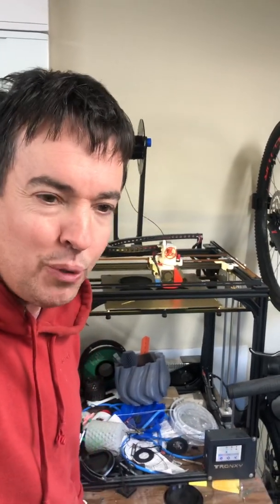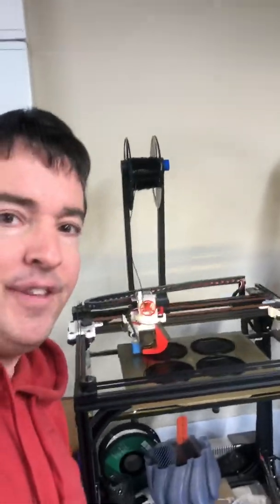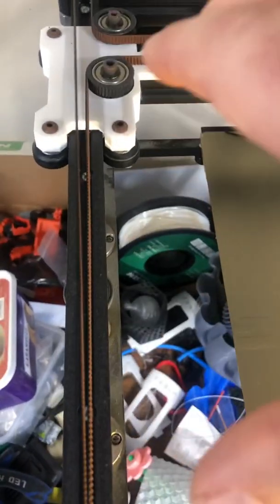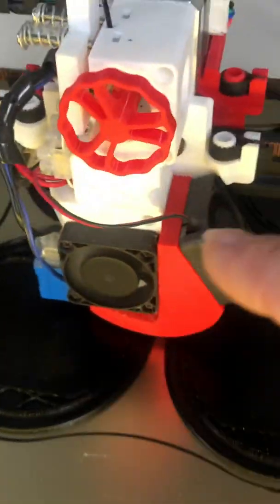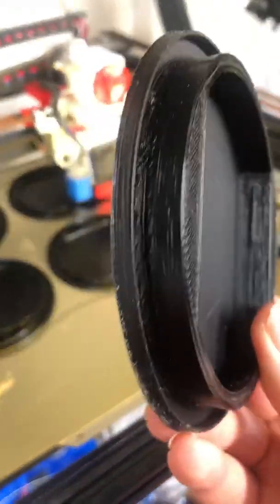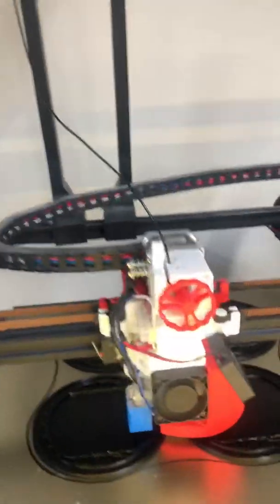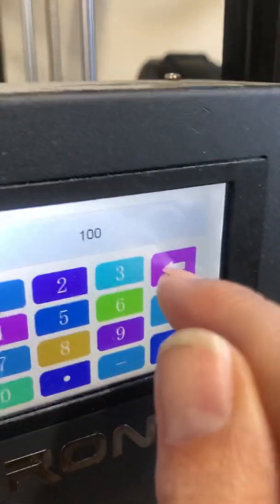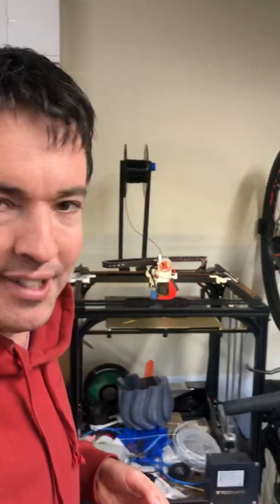Old Tronxy X5sa modified!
Thanks!

Here’s an update on how I’m going with my old Tronxy X5sa now that I’ve modified it... modifications include print surface, heatbed insulation and wiring, belt pulleys, direct drive conversion, and Volcano hotend.

With thanks to Kozamaker on Thingiverse for the direct extruder conversion